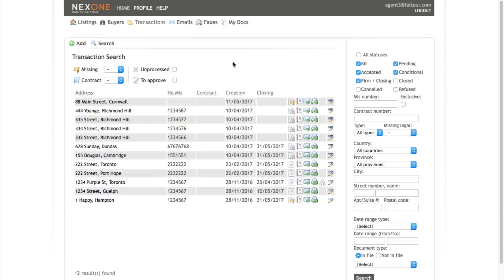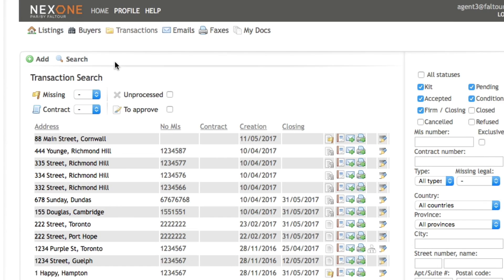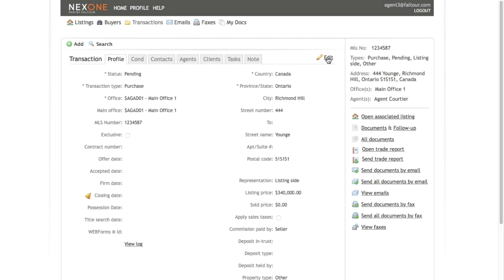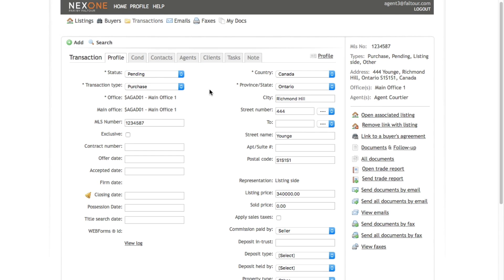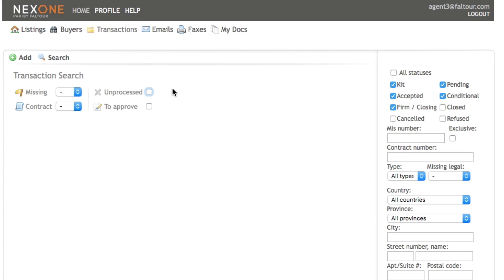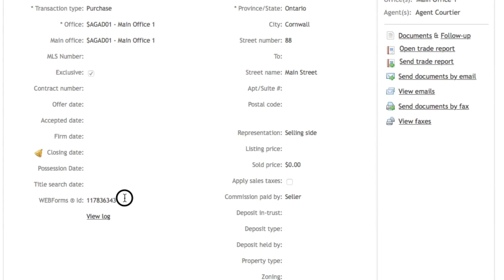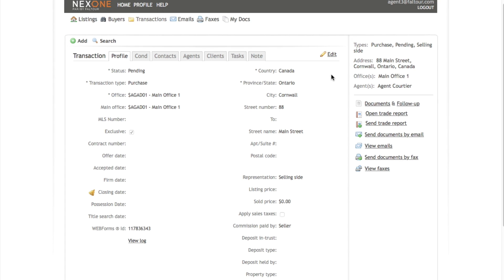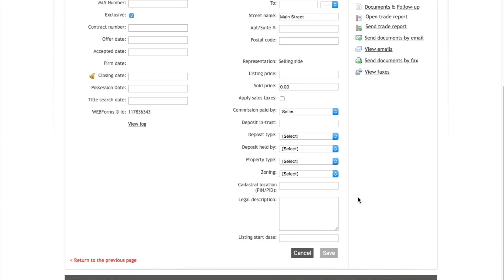4.6 Edit a transaction file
This video will show you how to edit a transaction file.